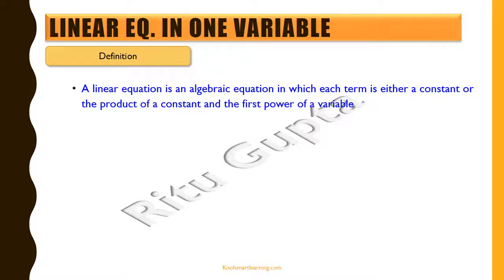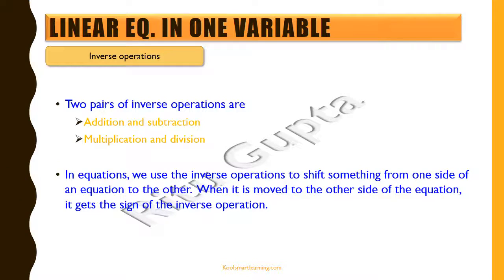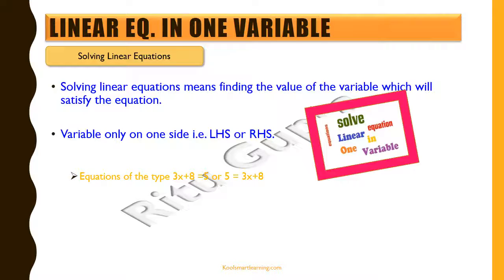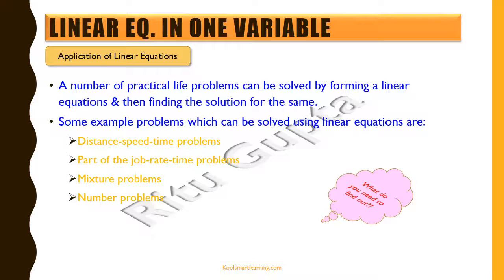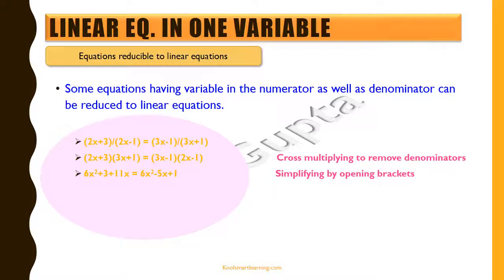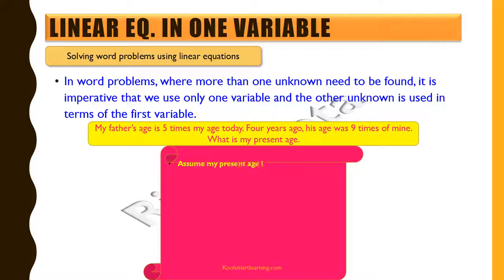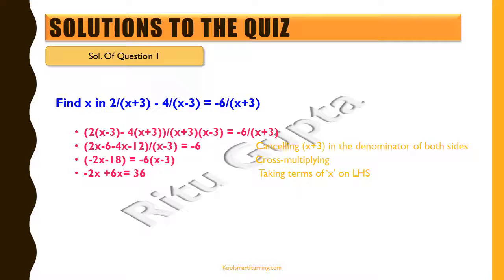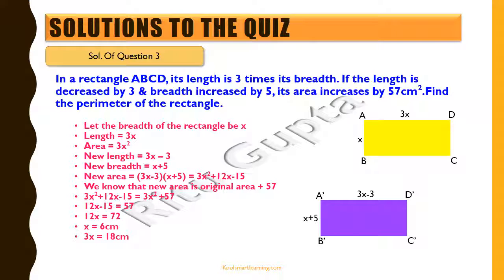Linear Equations In One Variable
A video explaining linear equations in one variable for the age group 12-14 years students of Class 7, 8 and 9. The video explains in a very easy way the concept of linear equations in one variable, their uses & application, transposition rule, equations reducible to the linear equations & solving equations and word problems related to the same in detail.